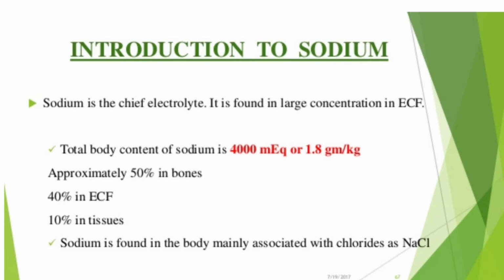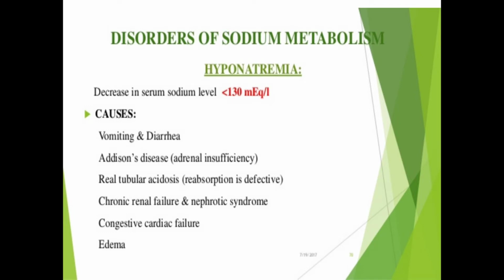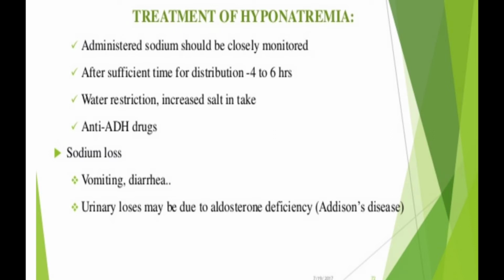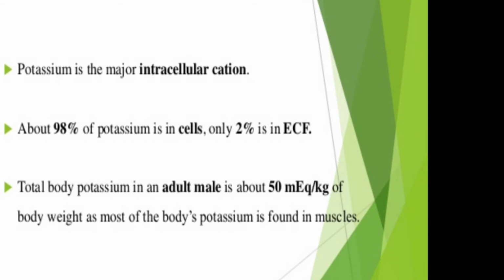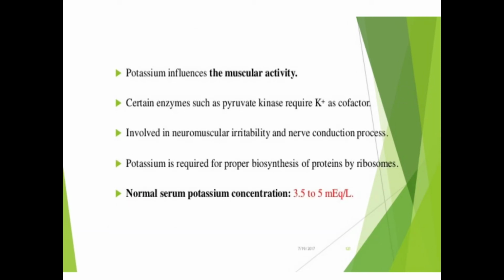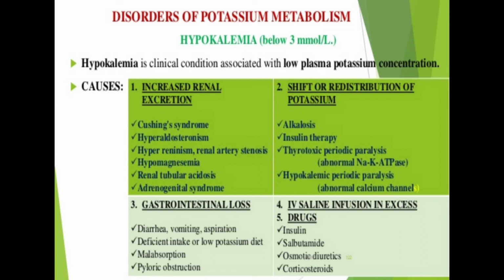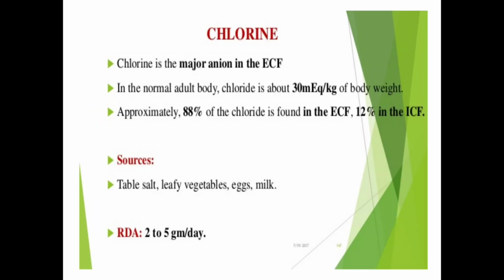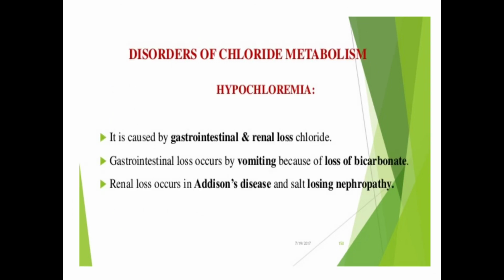1-2-2021 2 pm Biocchemisrty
Minerals Na K Cl